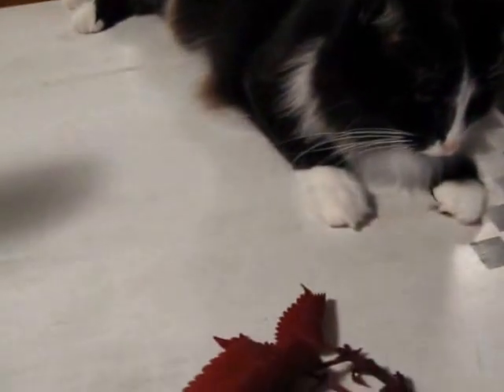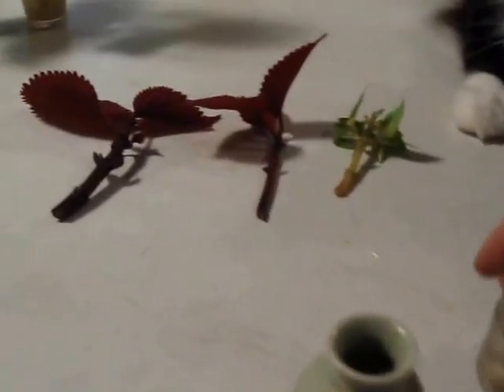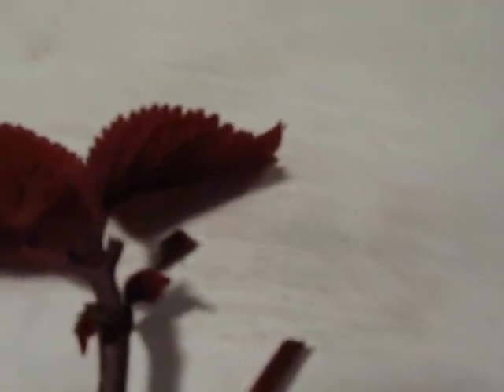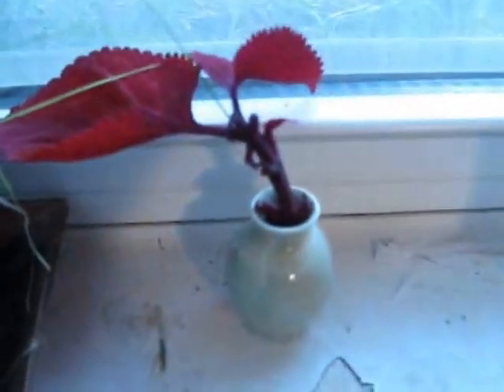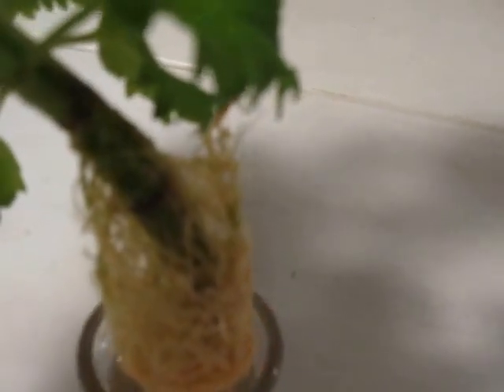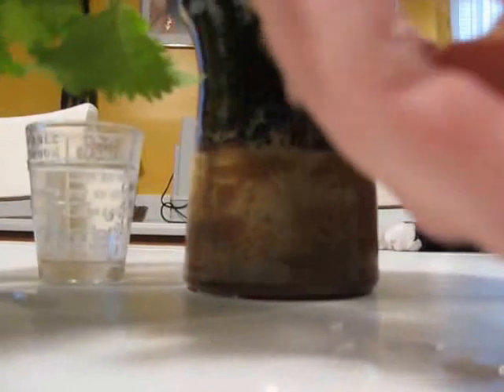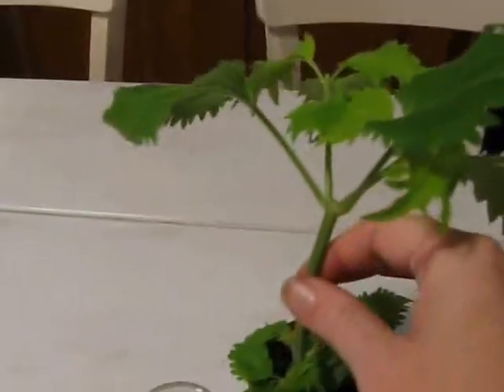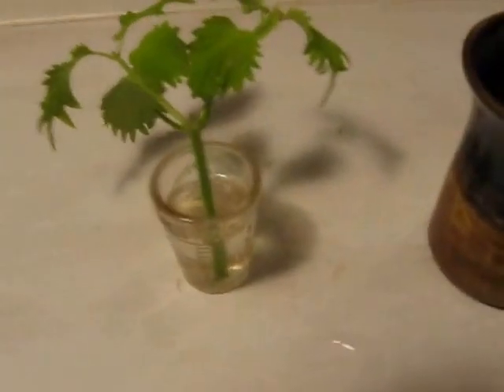Coleus Cuttings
How to take cuttings from your Coleus plants to make more plants and how to over-winter them. A simple, easy technique to save your favorite varieties.